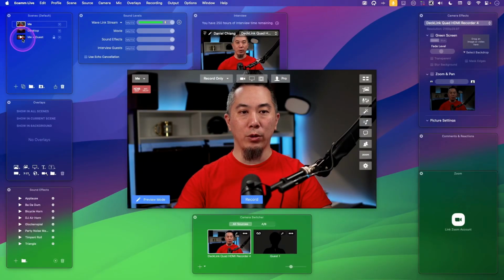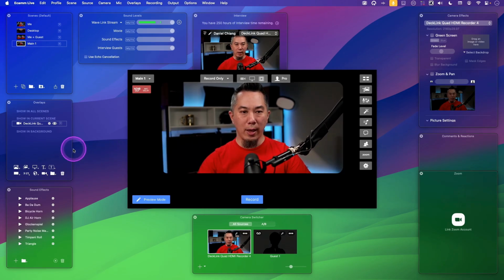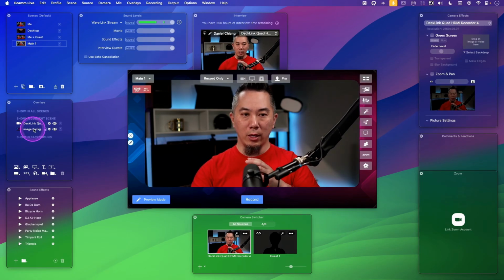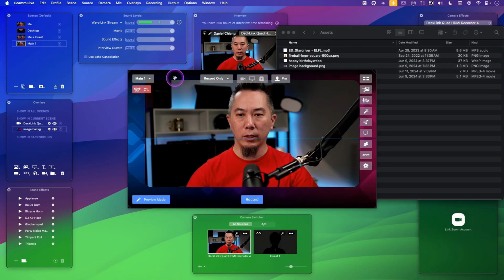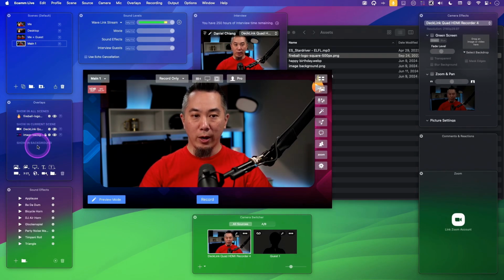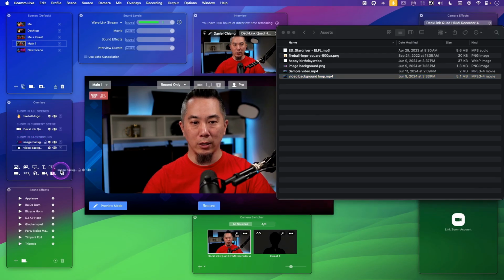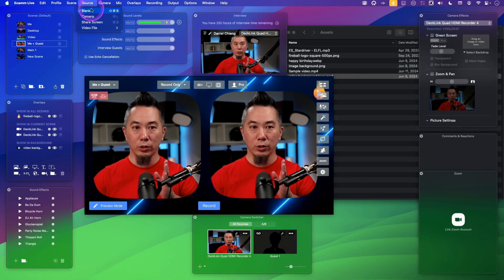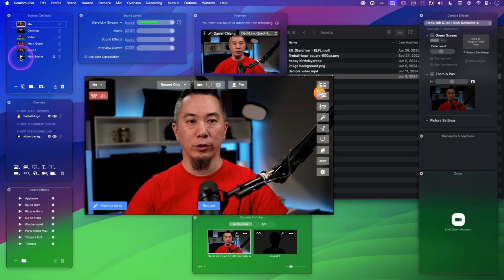Introduction to Using Overlays in Ecamm Live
Welcome to another episode of my Ecamm Live Masterclass series! In today's lesson, I explore the Overlays Panel, an essential feature in Ecamm Live that allows you to enhance your broadcasts by adding various visual elements like images, logos, and backgrounds to your scenes. This video will guide you through the process of creating unique scenes using overlays, managing their placement, and ensuring a professional look for your live streams.

In this episode:

🎥 Understanding Overlays in Ecamm Live:
• Explanation of overlays as visual elements that can be added to scenes to enhance broadcasts.
• Comparison of scenes to picnic baskets and overlays to items like fruits, vegetables, and sauces that make each scene unique.

🖼️ Types of Overlays:
• Detailed instructions on adding image and logo overlays to scenes.
• How to differentiate between overlays that show in all scenes, current scenes, and background layers.

🔄 Customization and Layering:
• Customizing the size and position of camera overlays for a more professional look.
• Managing the order of overlays to control visibility and layering in scenes.

💡 Advanced Features:
• Using the "Show in All Scenes" feature for consistent branding with logos.
• Adding background images or videos to all scenes for a cohesive look across your stream.